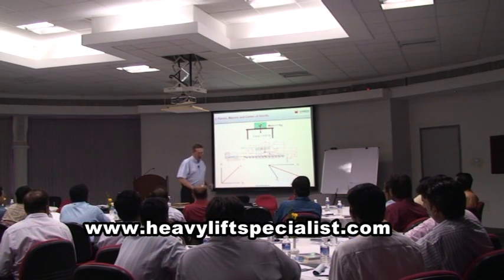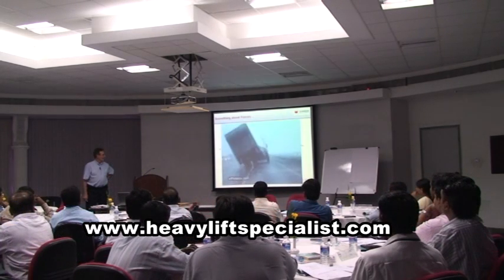Heavy Lift Transport Seminar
A glance of a Mini-Seminar Heavy Transport & Lifting presented for L&T in Chennai, India on 8+9th of Jan. 2009